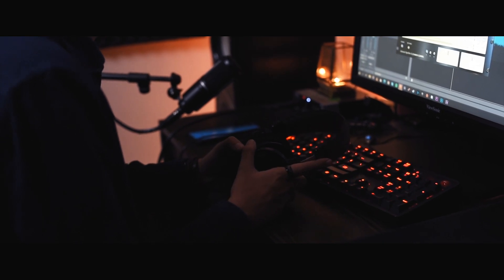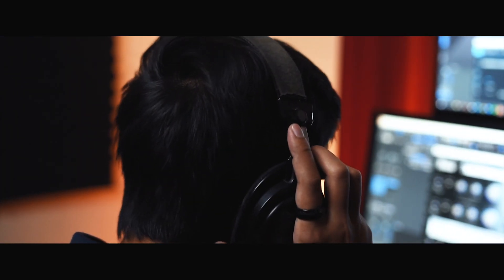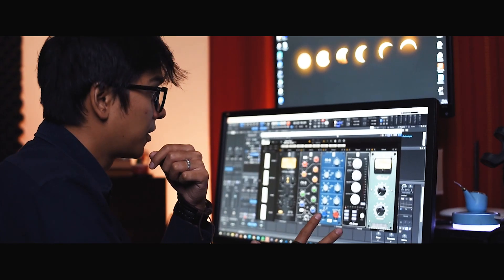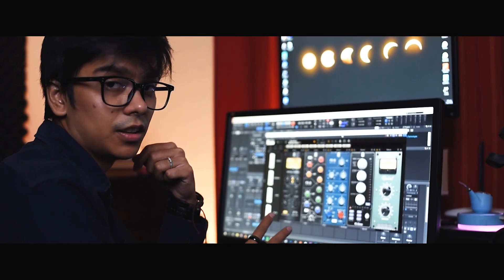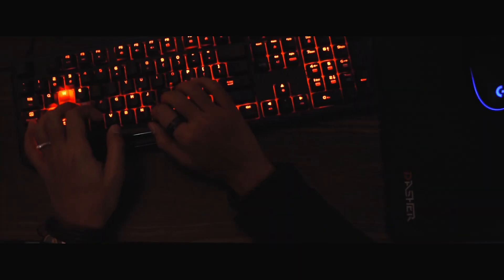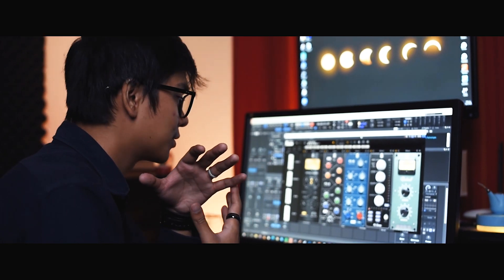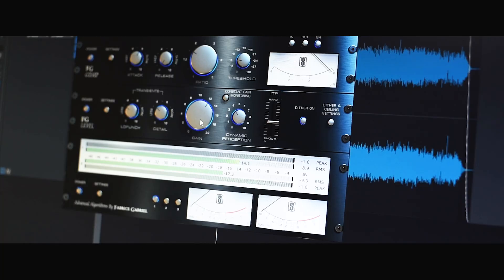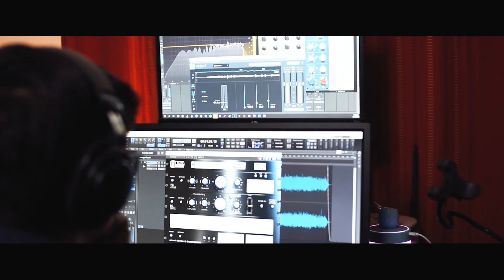Rakat Zami - Audio Engineering 101 Course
Hello everyone!

I will be resuming my Audio Engineering 101 course from November! This is a two-month-long course starting from November 5th, comprising of 8 classes in total. Each class will be 1.5 hours long and will be held on everyThursday evening from 7 pm till 8:30 pm.

All classes will be held online over Zoom. You are only required to have a functioning laptop/computer, a free copy of the software Cakewalk by Bandlab (optional), and a pair of headphones, to be a part of this course!

The total course fee is 8,000 BDT, to be paid in two equal installments over two months. Payment instructions are included inside the registration form. In order to confirm your spot for the course, please make your payment before November 5th, 2020.

The course will cover the following content -

Introduction To Basic Audio Terminologies, Frequencies, Room Acoustics, and Signal Flow

The Microphone Theory

Recording Techniques & Tips

EQ & Harmonics Processing (Theory & Application)

Dynamics Processing (Theory & Application)

Introduction To Modulation & Spatial Effects

Introduction to a DAW (Cakewalk by Bandlab)

Principles of Mastering

Video by Zeshan Huq Photography